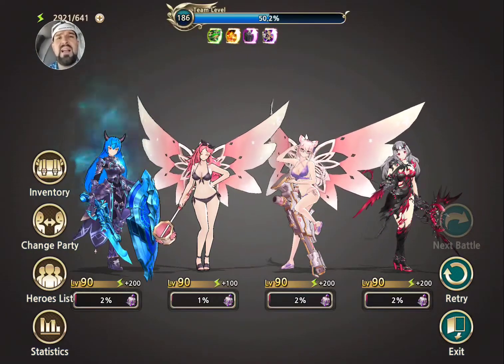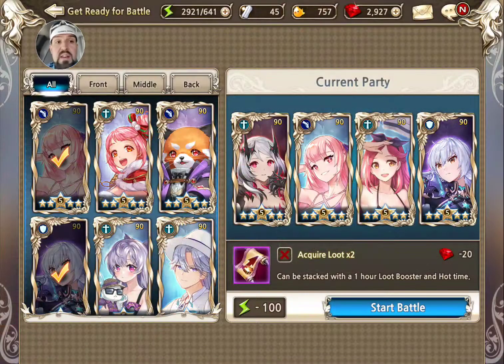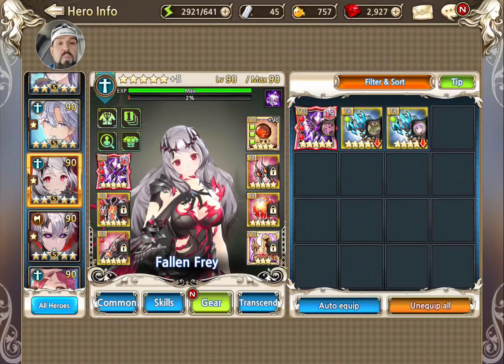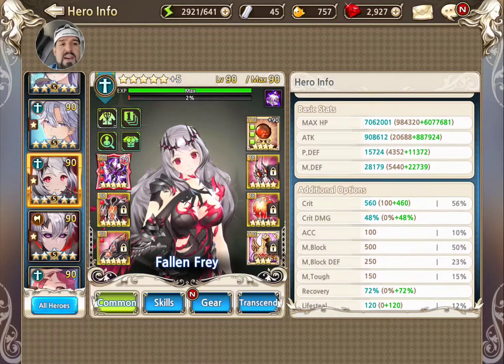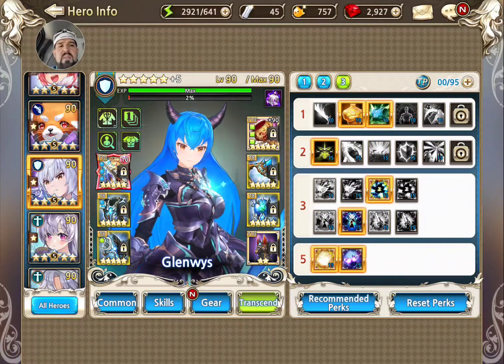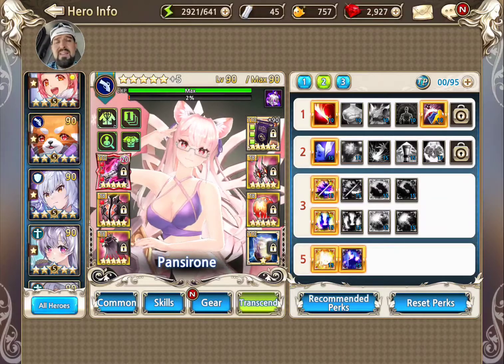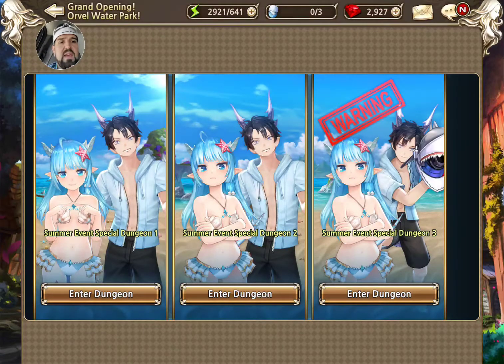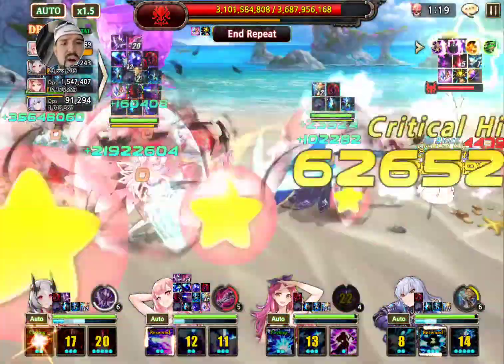KINGS RAID EVENT DUNGEON FOR CURRENCY AND BRILLIANT ETHER QUICK CLEAR GUIDE...